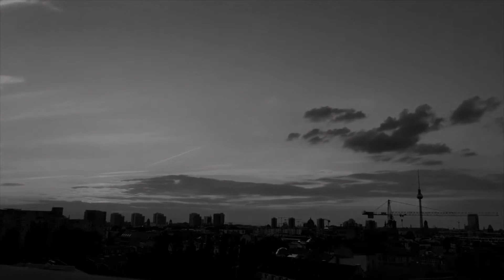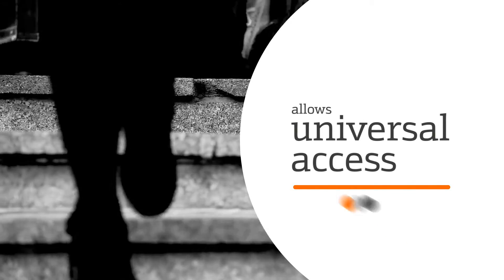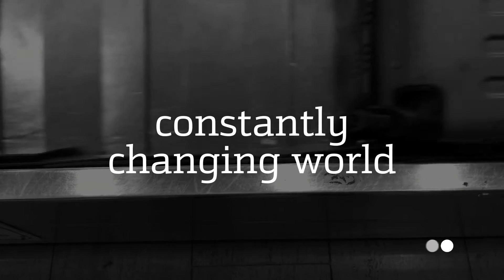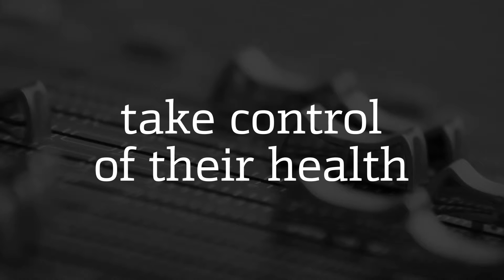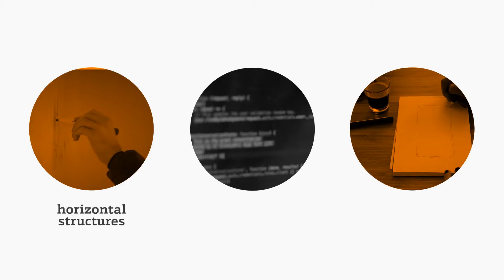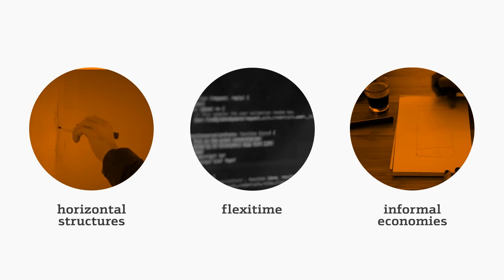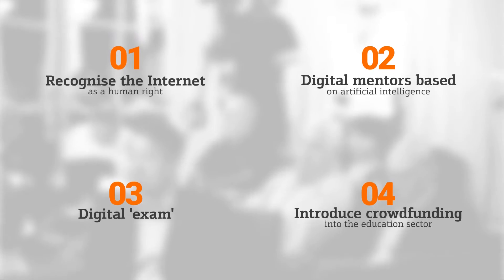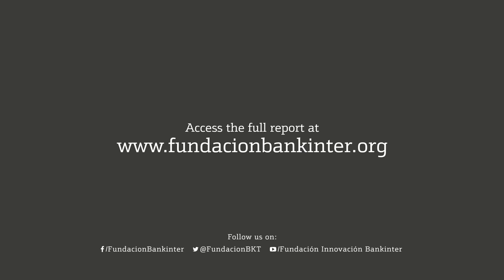Technology and inequality. Summary Video.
This summary video of the XXVI FTF Trends reveals through analysis from leading experts how employing new technologies boosts the development of the main factors contributing to prosperity in society: education, health, business, entrepreneurship, and government institutions.